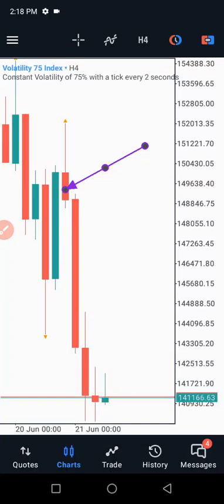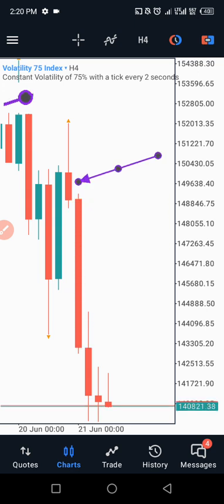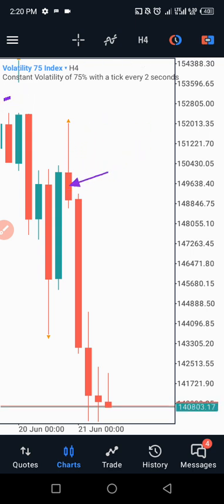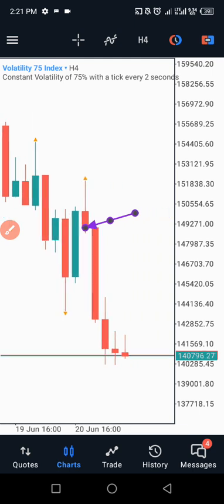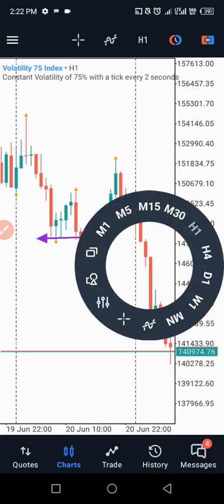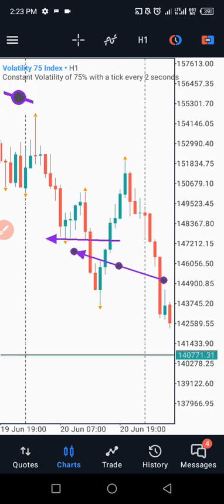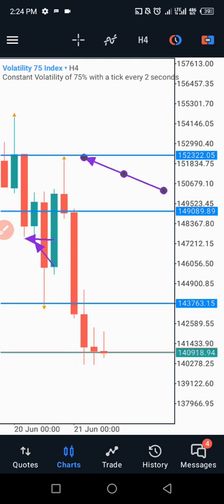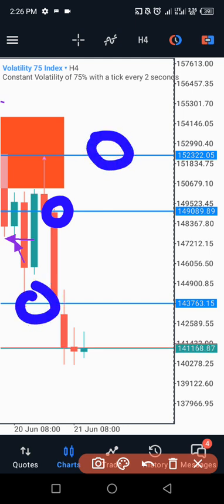This Is My Favorite Pin Bar Strategy I Trade Together With This Order Block Level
This Is My Favorite Pin Bar Strategy I Trade With Together With This Order Block Level